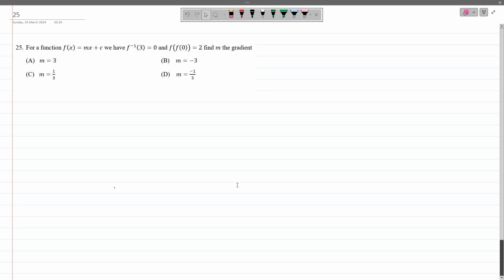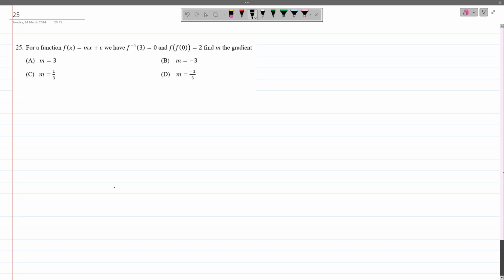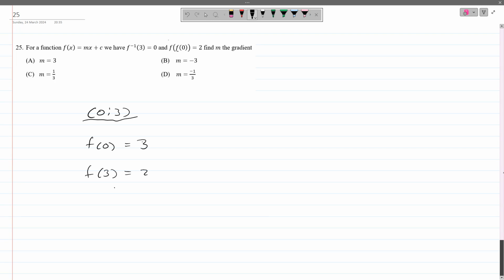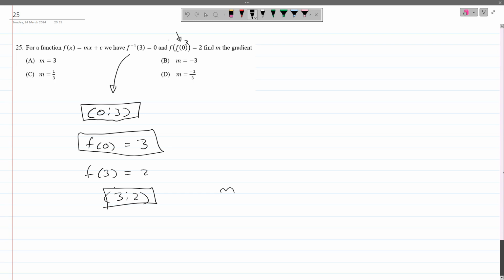NBT MAT 125